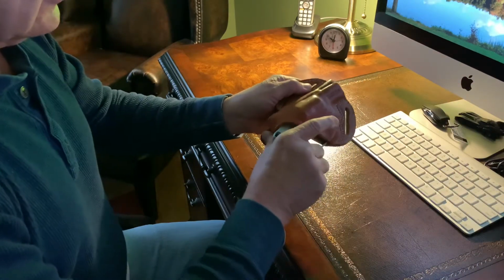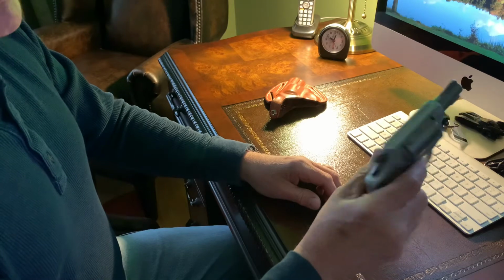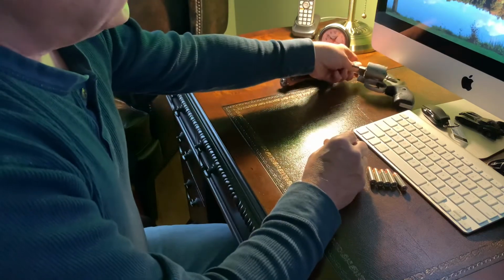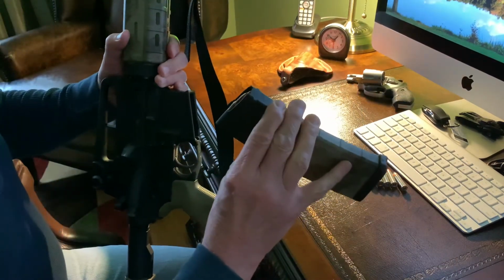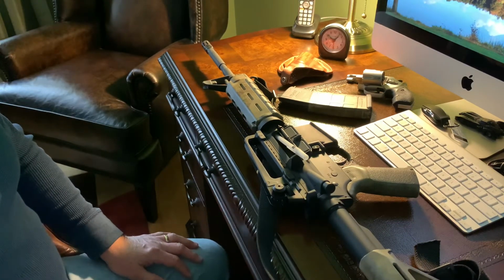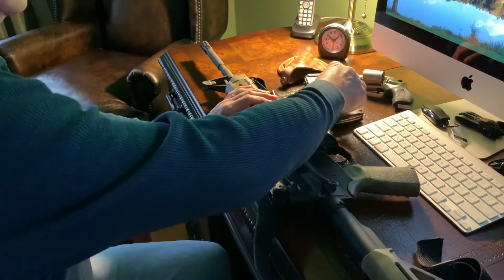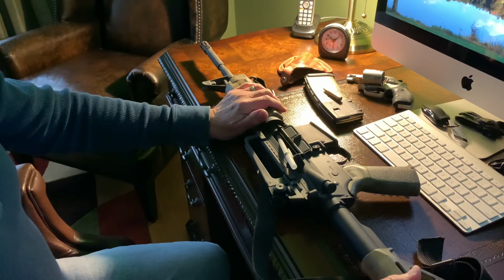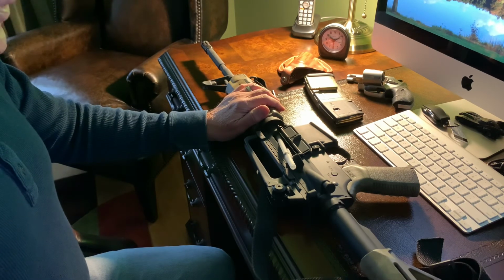My Self Protection Firearms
These firearms are as I have stated in the video as “ my perceived most reliable protection firearms “. Your opinion regarding your choices may be different, but that’s ok. Remember, one size doesn’t fit all. Prior to making the video the AR-15 semiautomatic rifle was unloaded. Meaning, the chamber was cleared by removing the ammunition from it. The handgun a Smith & Wesson 637 is my old time and still “ most carried “ that I choose. It’s a really no frills simple revolver that having a hammer also gives me the option of taking slower more precise shots if necessary. The AR-15 is a Colt LE6920 with a carry handle. Have twin apertures I leave mine set to the largest for close encounters.